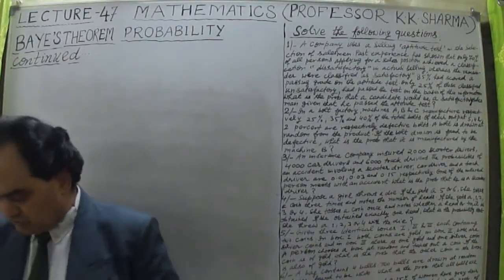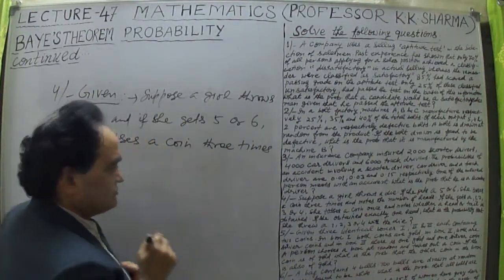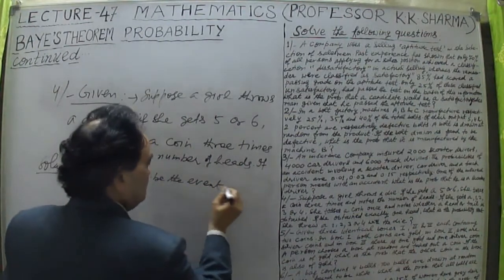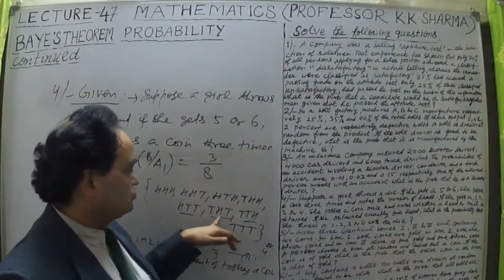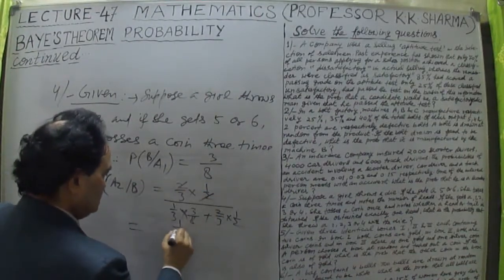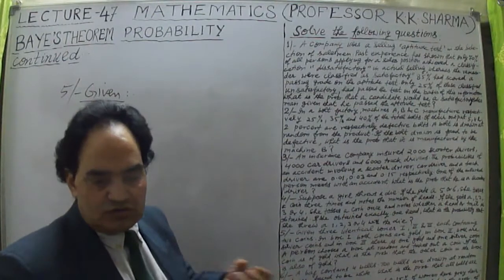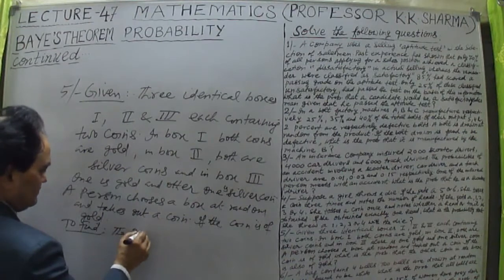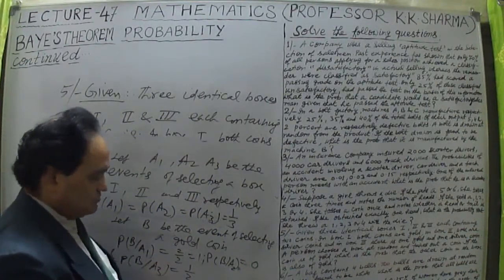What is a Bayes' Theorem ? How to solve Questions Based On It?What is a Posterior Or Inverse Theo ?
Conditional call forwarding active
Conditional statement
Conditional call forwarding active in Samsung galaxy
Probability and statistics engineering mathematics
Probability and probability density
Probability and statistics engineering mathematics b tech
Probability class 12 one shot
Probability distribution
Probability distribution class 12
Probability class 10 one
Probability and statistics
Probability statistics
Probability statistics engineering mathematics
Probability statistics and queuing theory
Probability statistics and complex variables
Probability statistics and numerical methods
Probability statistics gate
Probability statistics and stochastic process
Probability statistics and combinatorics nic
Probability statistics and combinatorics
Probability statistics in hindi
Probability theory
Probability theory statistics
Probability theory and stochastic processes
Probability theory and engineering mathematics
Probability theory and random processes
Probability theory and distribution
Probability theory bsc 3rd year
Probability theory in hindi
Probability theory in trading
Probability theory and stochastic processes in telugu
Probability tnpsc in tamil
Probability tamil
Probability theory engineering mathematics
Probability taf academy
Probability tnpsc
Probability telugu
Probability questions and solutions
Probability questions
Probability questions for competitive exams
Probability questions practice
Probability questions asked in ssc cgl mains 2022
Probability questions for bank exams
Probability questions class 12
Probability questions class 10
Probability question number 14
Probability question answer